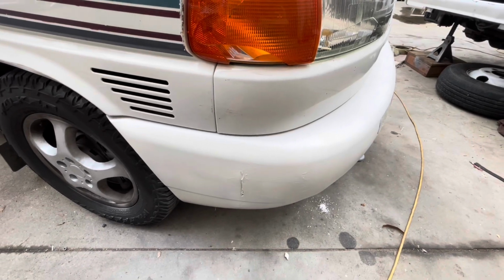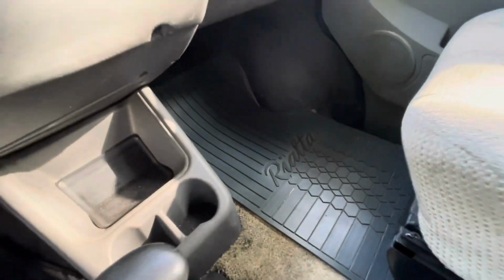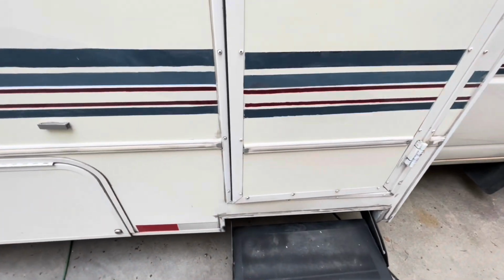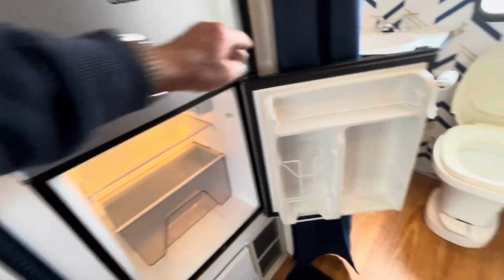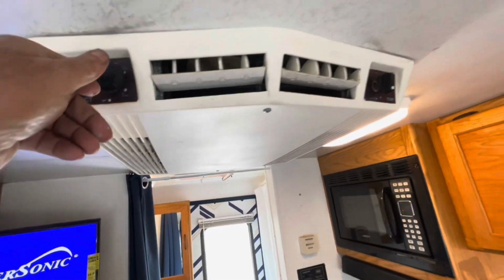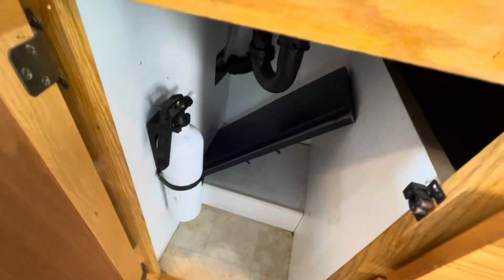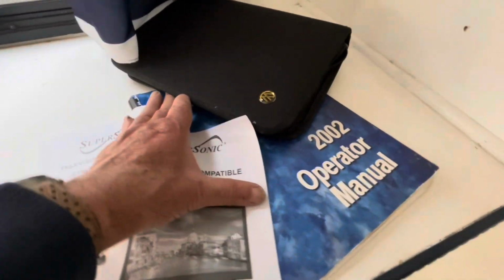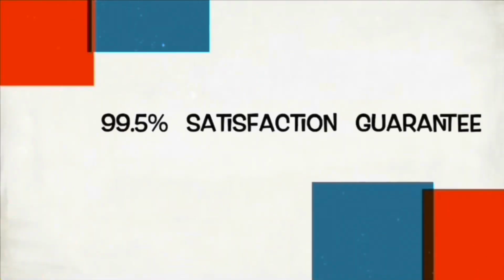sold 2002 Winnebago vista Itasca Rilata 21B $29,999